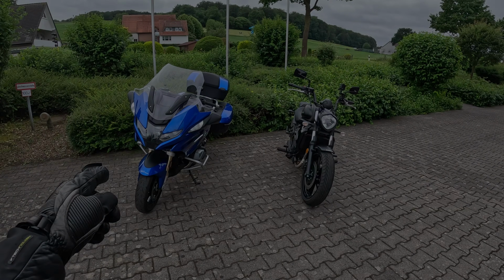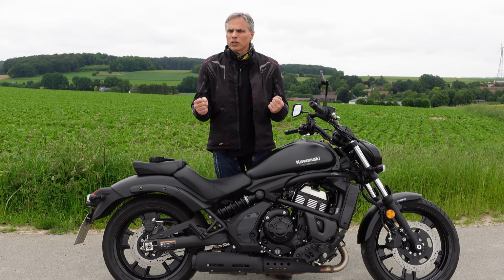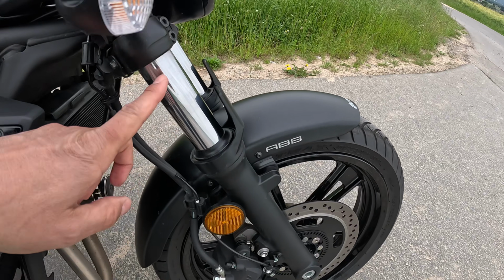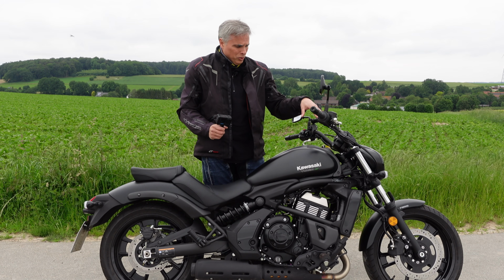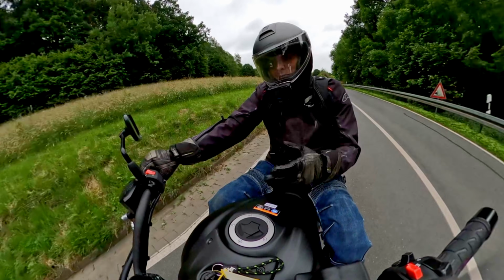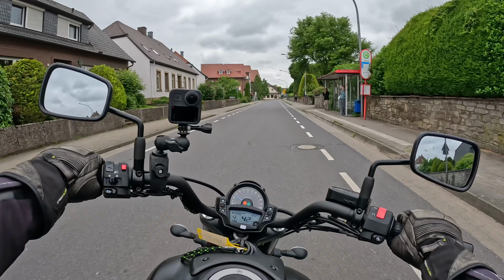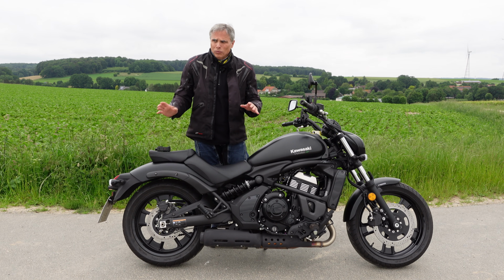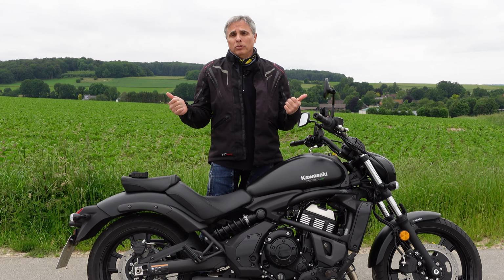2024 Kawasaki Vulcan S - Alternative Cruising Since 1984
Light weight, cheap, little cruiser is what everyone is saying but how does all this feel on the street.

Video Chapters:
0:00 Intro
1:10 Different to make a cruiser
2:18 Engine & Transmission
4:14 Suspension & Brakes
6:55 Ergonomics
7:53 Intown
9:47 Handlebar Switches & Display
10:14 Verdict